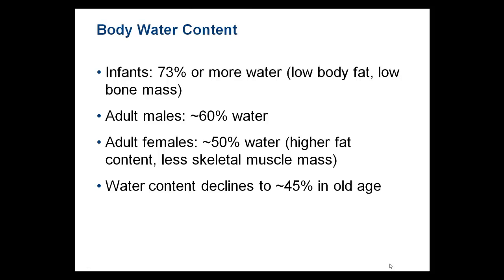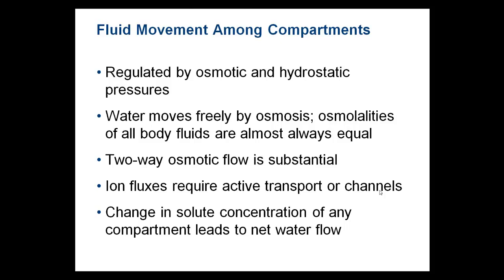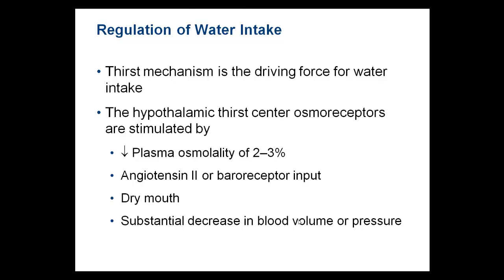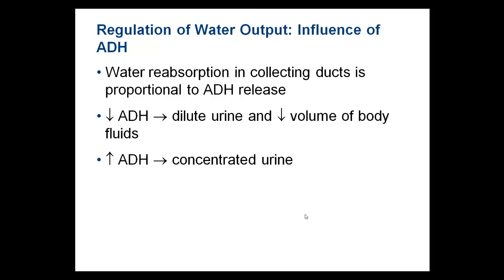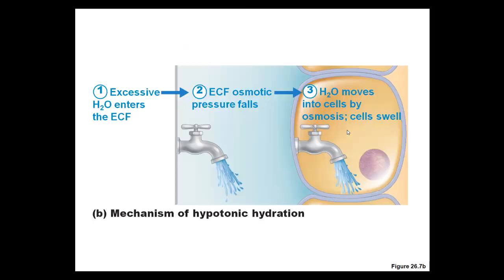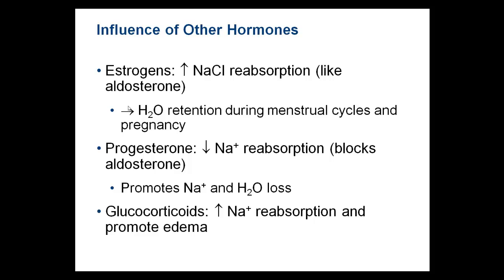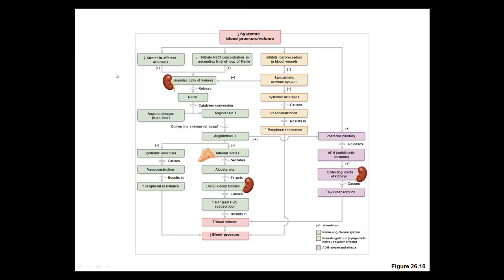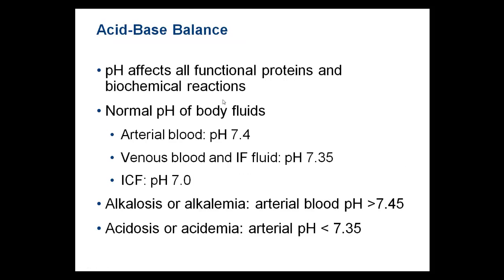Water and electrolyte balance (Part I)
Water and electrolyte balance, human physiology, FGCU, Dr. Hefnawy